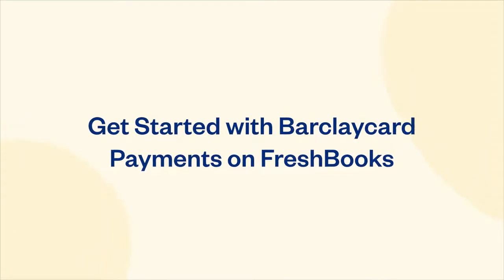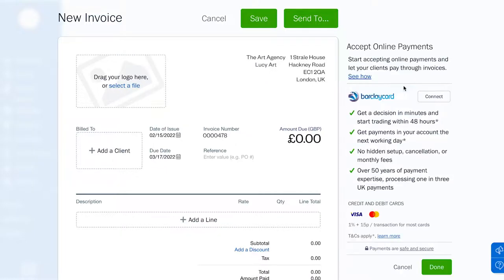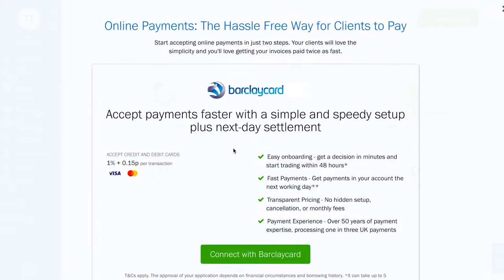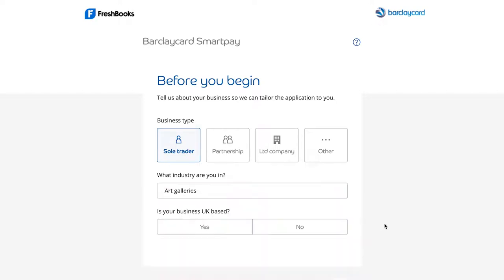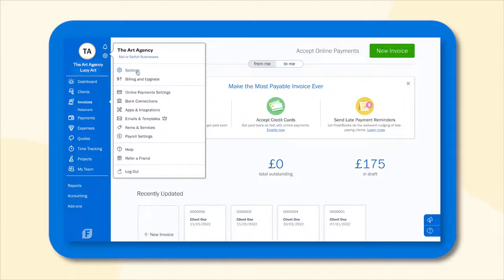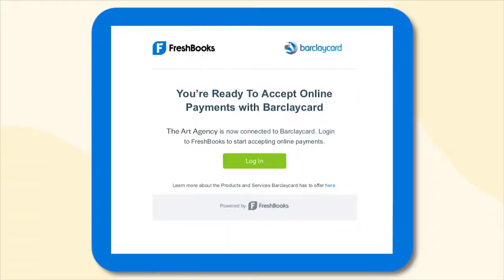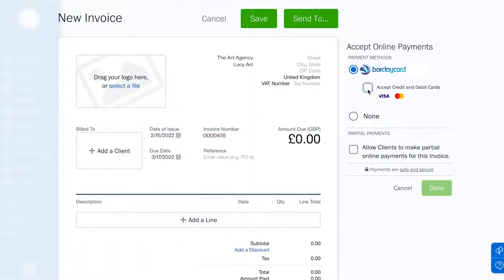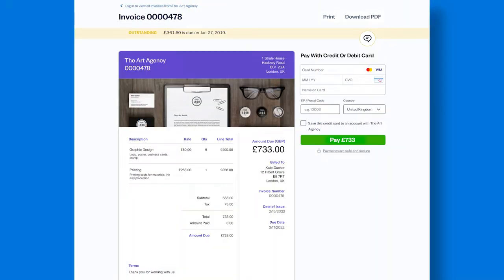How to Get Started With Barclaycard Payments on FreshBooks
It's easy to get started with Barclaycard Payments on FreshBooks. This video will show you how to get started so that you can quickly & easily get paid for the work that you do.

0:00 Intro
0:14 Enable online payments
0:32 Activate online payments
0:38 BarclayCard SmartPay application
1:00 Barclaycard application review
1:22 Accept payments with Barclaycard
1:30 Outro